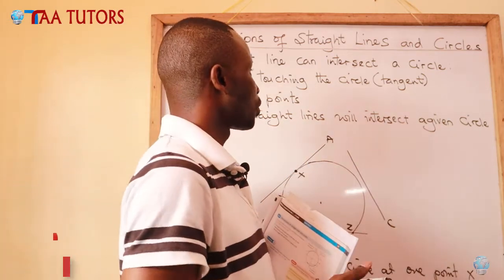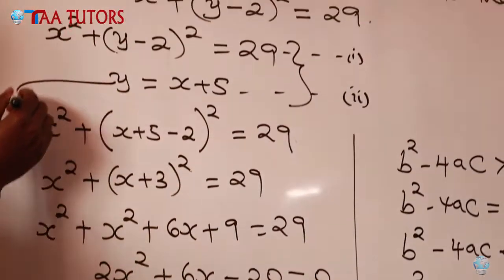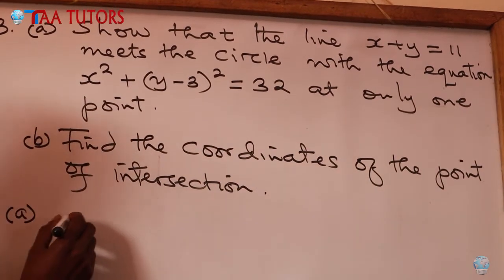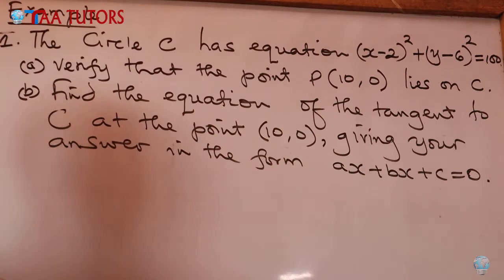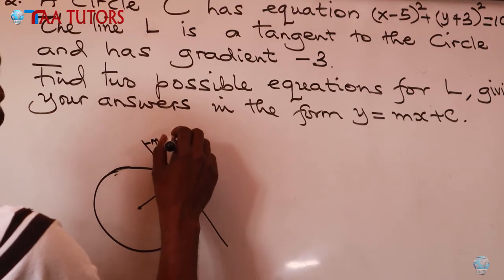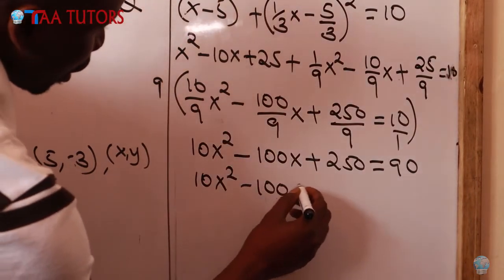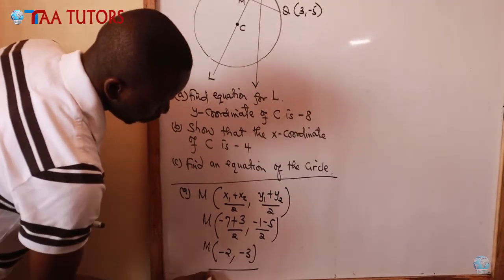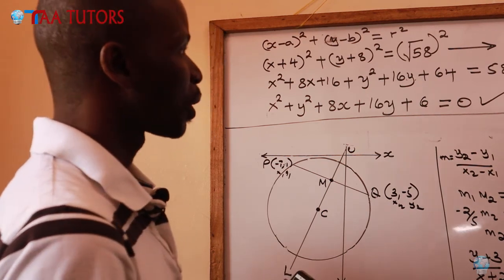International A Level & KCSE Maths: Equation of a Circle, Chords & Tangents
Equation of a Circle, Chords & Tangents is a lesson that is suitable for International A Levels and KCSE. This lesson covers 2 ideas:
(1) Intersection of straight lines and circles, and
(2) Using tangent and chord properties